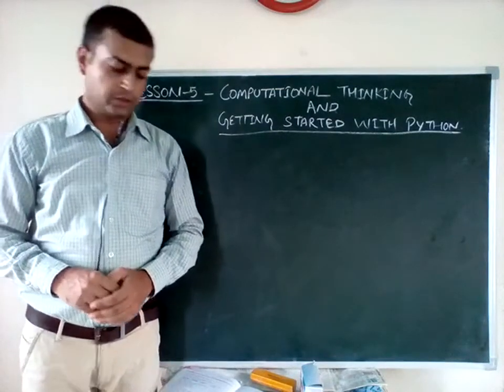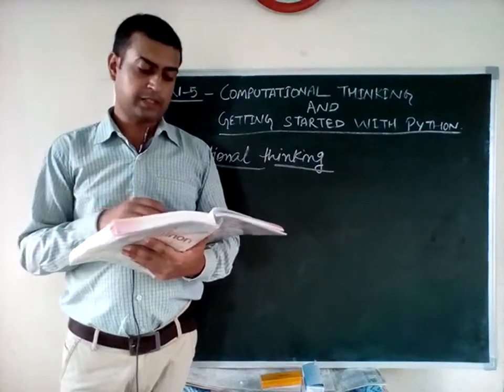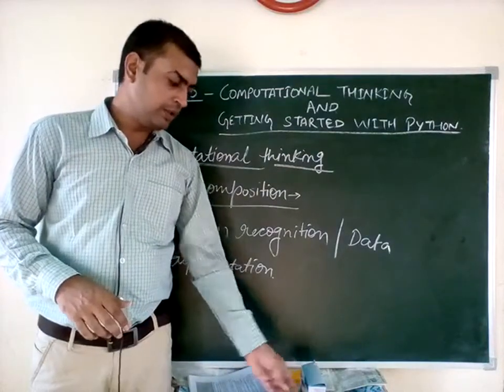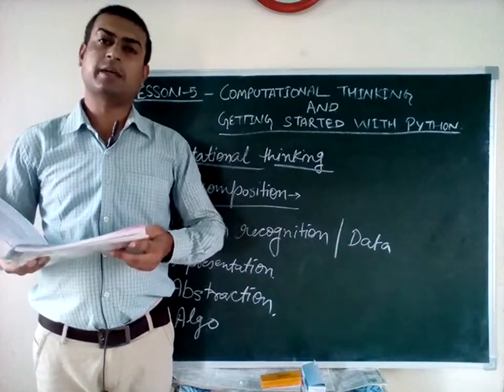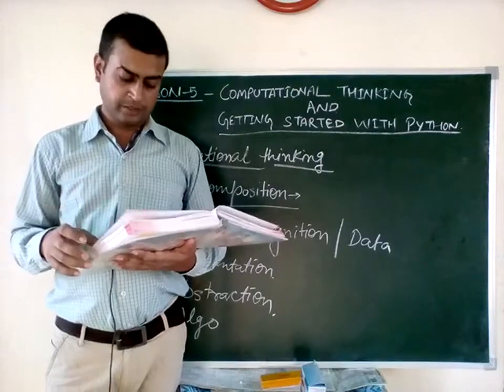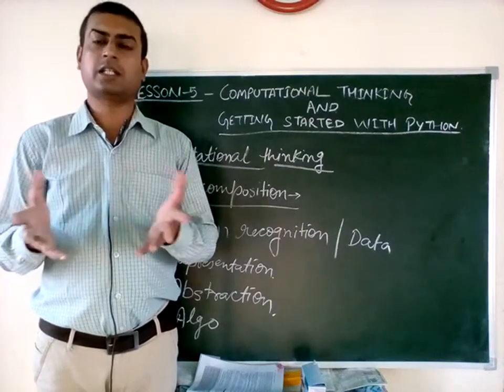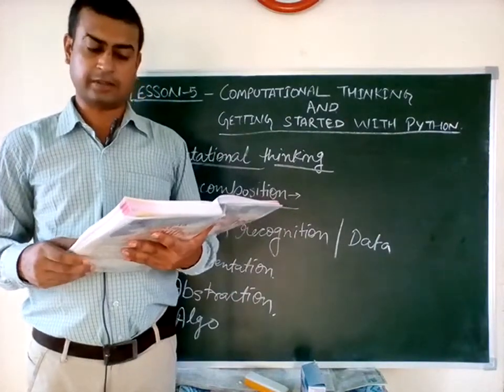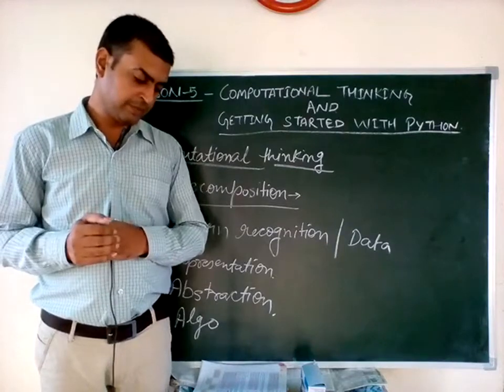COMPUTATIONAL THINKING AND GETTING STARTED WITH PYTHON.